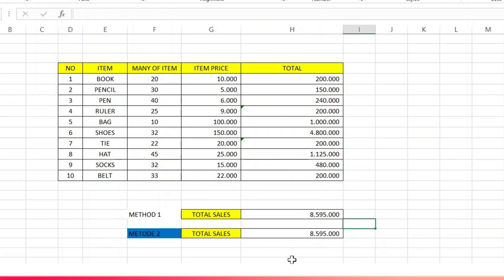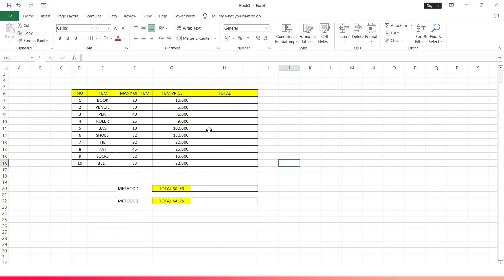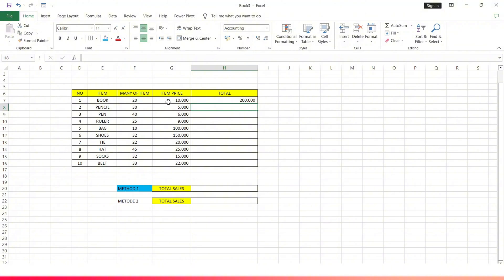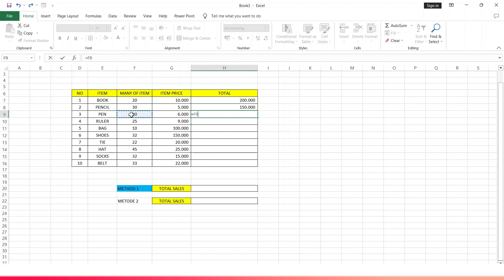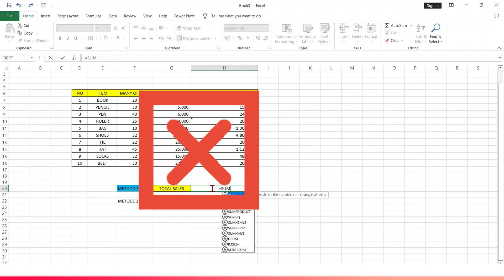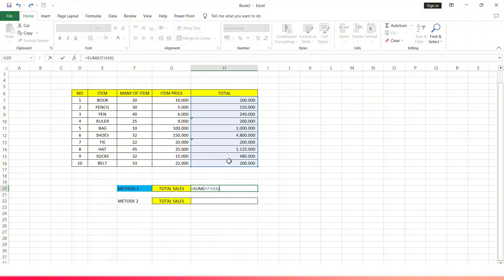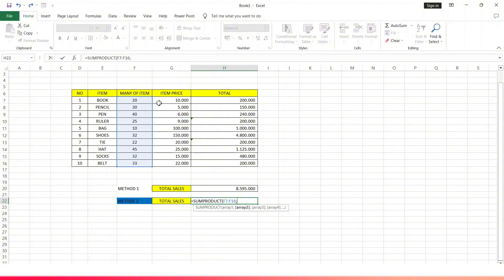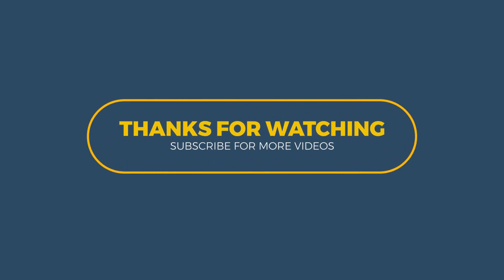How To Calculate Total Sales In Microsoft Excel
This tutorial is related to the search:
how to calculate total sales in ms excel
how to calculate total sales in excel
calculate total sales in microsoft excel
calculate total sales in ms excel
calculate total sales
microsoft excel
ms excel
excel